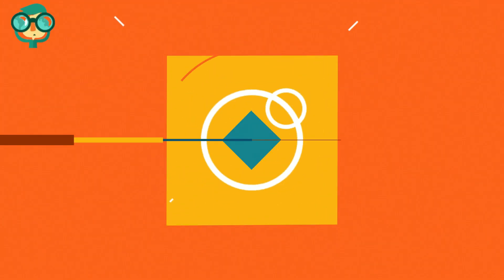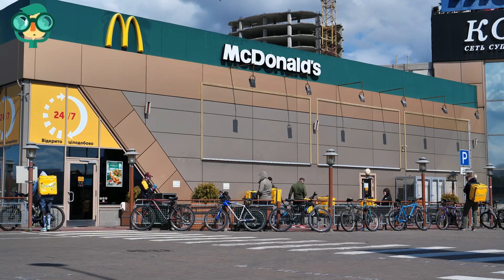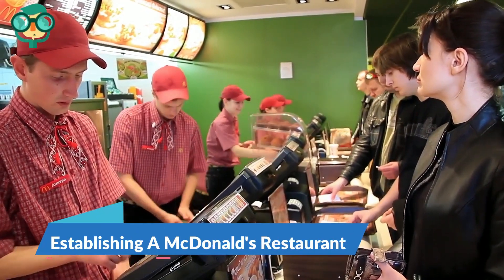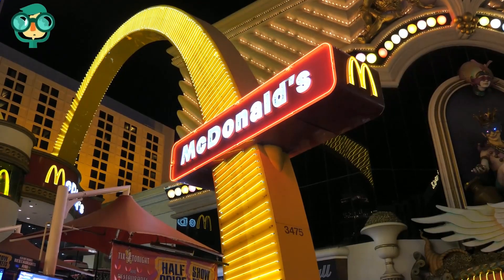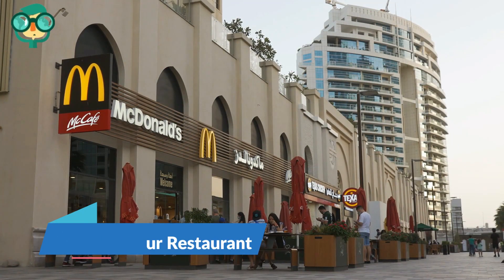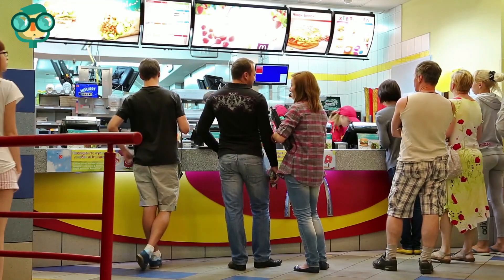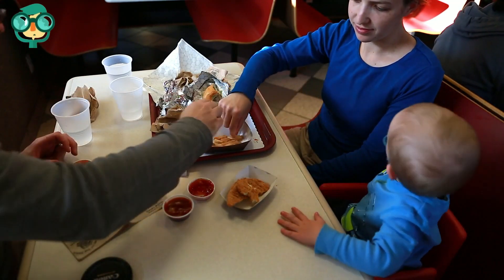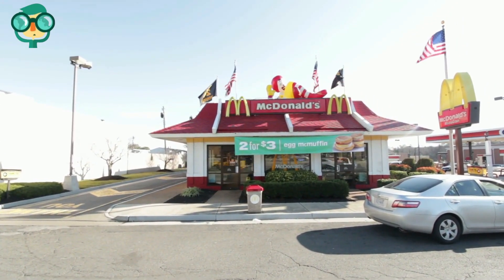How to Open a McDonald's Franchise? How to Buy a Franchise McDonald's?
McDonald's Corp. is the largest, and perhaps most recognizable, chain of hamburger fast food restaurants in the world. More than 58 million customers are served at McDonald's restaurants each day, in more than 100 countries. Approximately 85% of the restaurants are owned and operated independently through franchise agreements and joint ventures. Franchise owners must pay franchise and marketing fees, as well as monthly rent, to the parent corporation.

Opening a McDonald's franchise involves a detailed process and requires a significant investment of time and money. Here are the general steps involved in opening a McDonald's franchise:

Check the requirements: The first step in opening a McDonald's franchise is to check if you meet the requirements. McDonald's requires potential franchisees to have a minimum of $500,000 in non-borrowed personal resources and be willing to invest in a restaurant.

Submit the application: If you meet the requirements, you can submit an application to McDonald's. The application will require information about your background, experience, financial standing, and proposed site for the restaurant.

Attend the interviews: If your application is accepted, you will attend several interviews with McDonald's representatives to discuss your qualifications, plans, and suitability as a franchisee.

Complete the training program: Once you are accepted as a franchisee, you will need to complete the McDonald's training program, which covers various aspects of running a successful restaurant, including operations, marketing, and financial management.

Select the site: After completing the training, you will work with McDonald's real estate team to select a site for your restaurant. McDonald's has strict requirements for the location and size of its restaurants, so finding the right site can be a crucial step.

Build and open the restaurant: Once the site is selected and approved, you will need to build the restaurant according to McDonald's specifications. McDonald's provides support in this process, but you will be responsible for the construction and any associated costs.

It's important to note that the process of opening a McDonald's franchise can take several months to a year or more, depending on the location and other factors. Additionally, the investment required can be significant, and ongoing fees will be paid to McDonald's, including a percentage of sales and other fees. It's essential to carefully consider all aspects of the process and seek professional advice before committing to a McDonald's franchise.